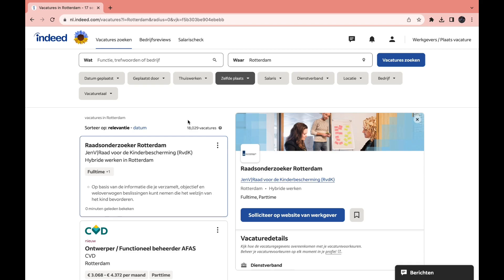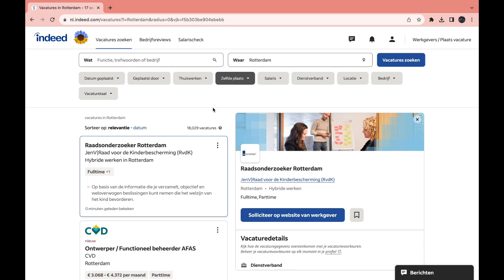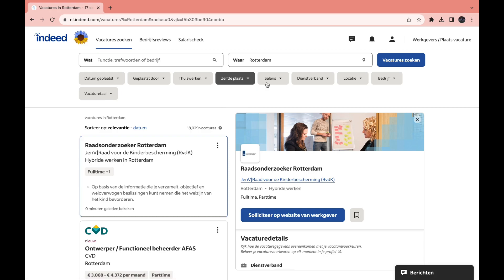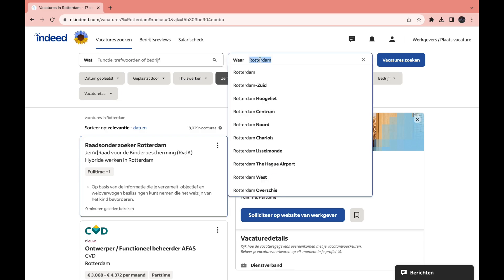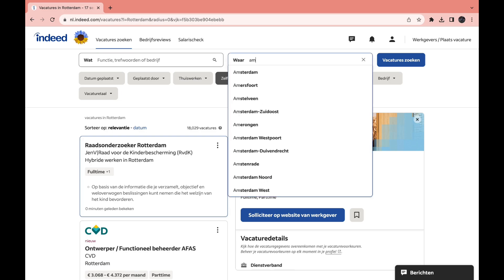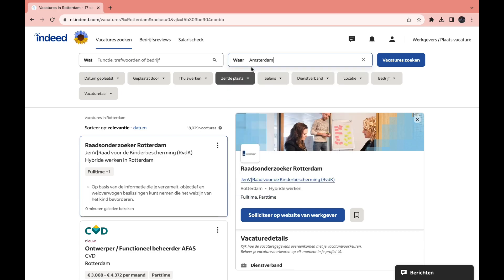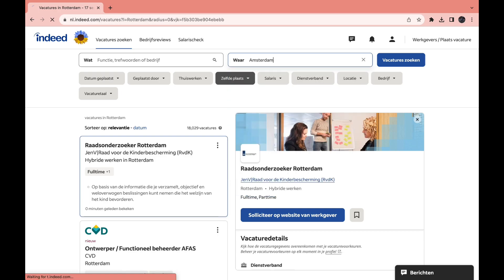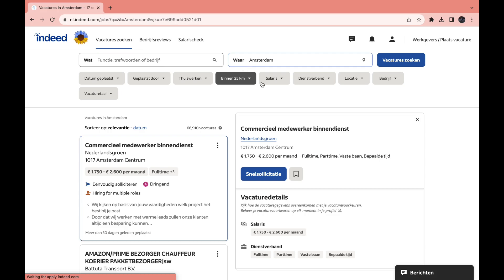How to Change Job Location in Indeed - Full Guide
In this video I'll show you how to change job location in indeed
Contents:
- how to change job location in indeed
- how to change region in indeed jobs
- job search indeed